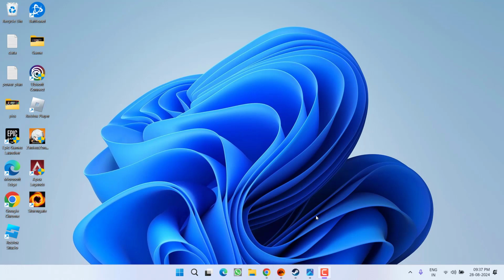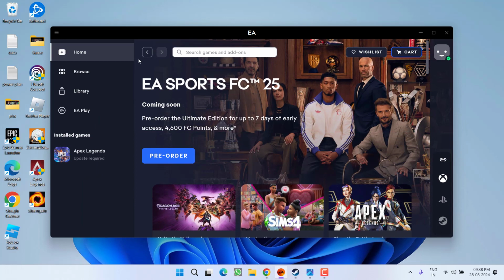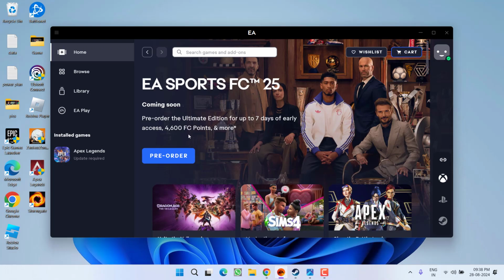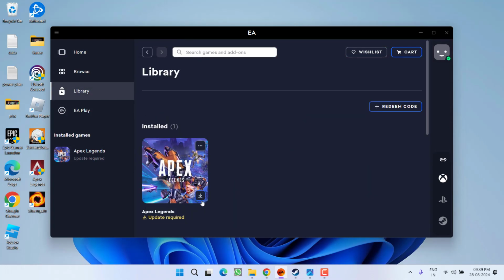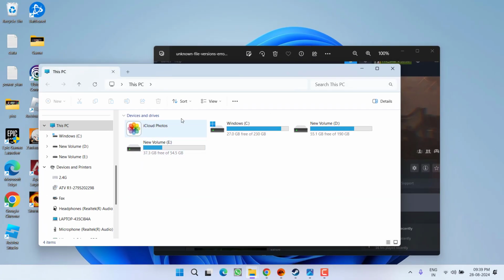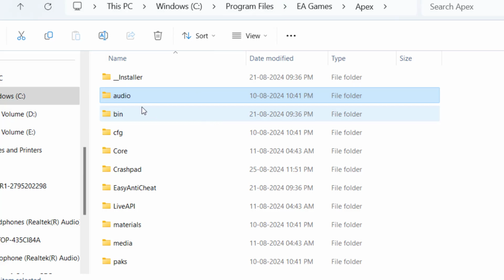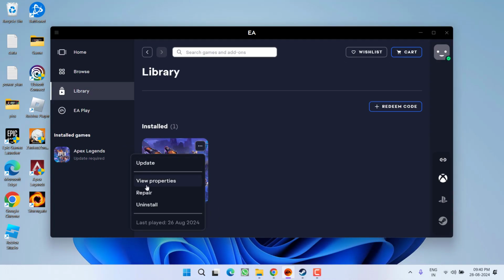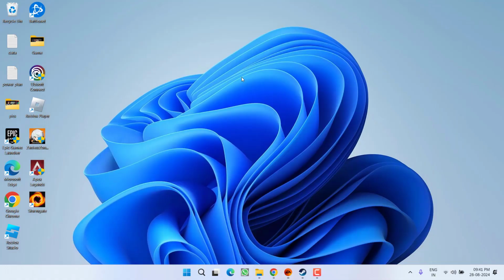Apex Legends unknown file version Fix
While launching the Apex Legends on Steam or EA play users are getting the error unknown file version and hence the game is not launching.
So this video is all about fixing this issue of apex legends unknown file version
watch the complete video to get the proper resolution of the error

00:00 Introduction
00:15 Method 1 by using the EA play and installing the game on the same drive
01:04 Method 2 by clearing the corrupted files
01:30 Method 3 by removing the problamatic file
03:30 Methodd 4 by testing the RAM

To play Apex Legends without lag/ping spikes and packet loss. I recommend using Exitlag for best gaming performance :